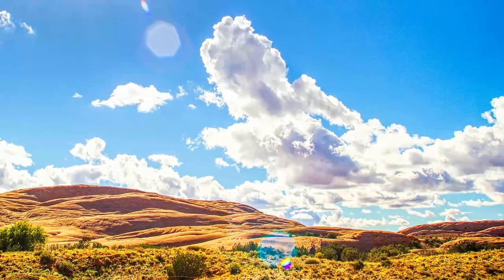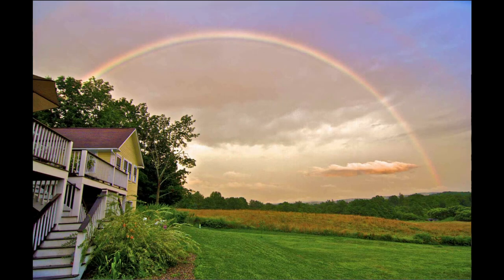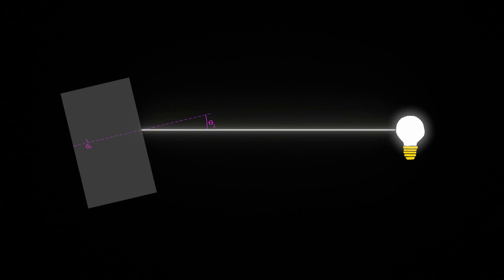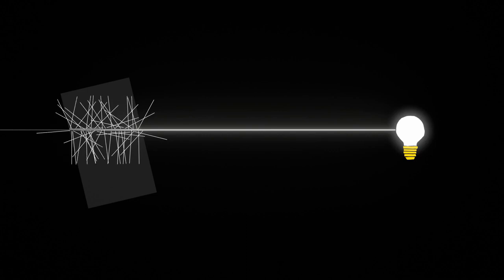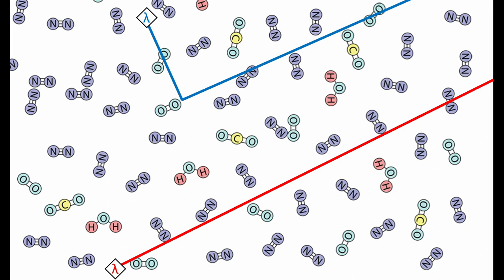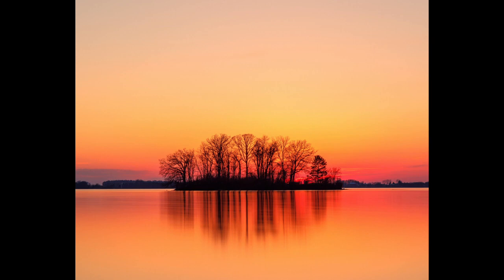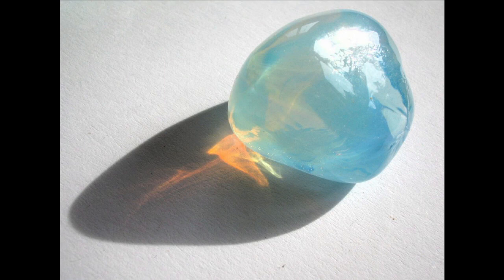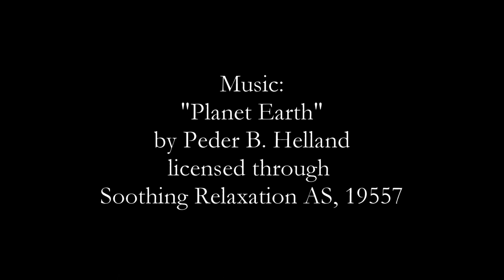Why is the sky blue? | AUTODIDACT DOCUMENTARY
This documentary explains how the Earth's atmosphere produces blue skies and orange sunsets. We showcase examples of other situations where the same phenomenon occurs. Finally, we report on a successful experiment with Blender's raytracing engine to replicate the same light propagation effects in a realistic manner.

0:00 - Preamble
0:15 - Introduction
2:28 - Light Reflection
3:37 - Light Refraction
5:25 - Light Scattering
9:41 - Scattering in Other Materials
11:21 - Ray-tracing Experiment
12:07 - Closing Credits

"Planet Earth" by Peder B. Helland
    Licensed via Soothing Relaxation AS, 19557